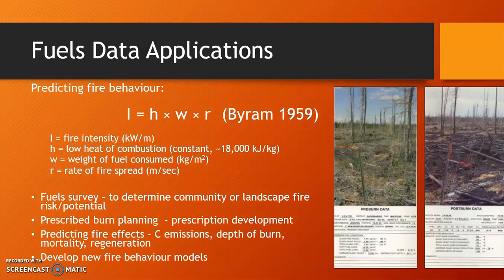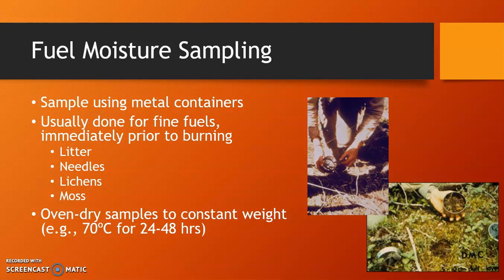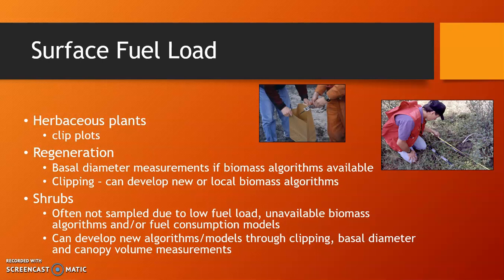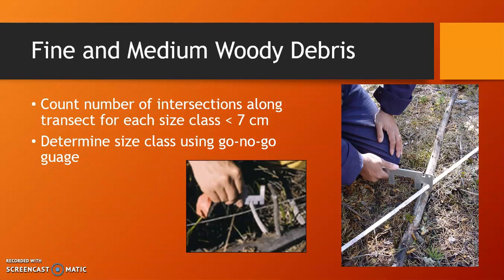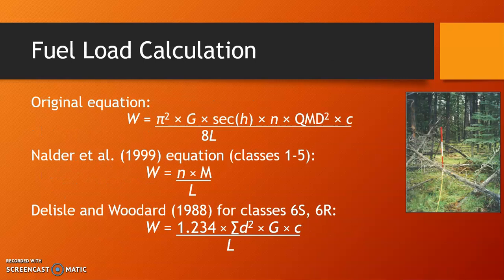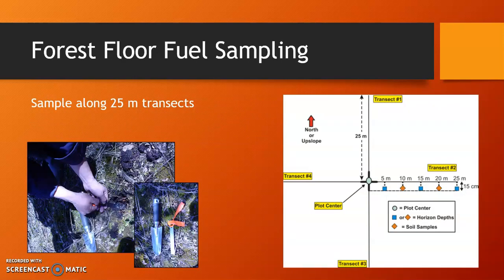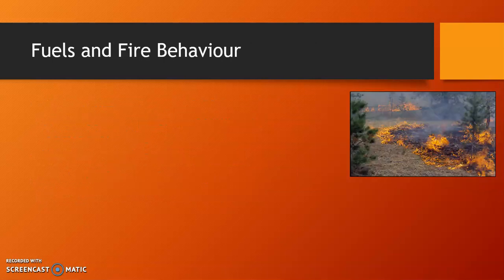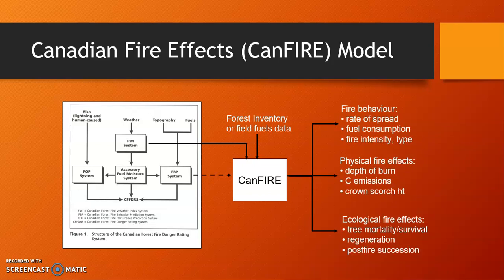Surface Fuels Sampling Bill de Groot